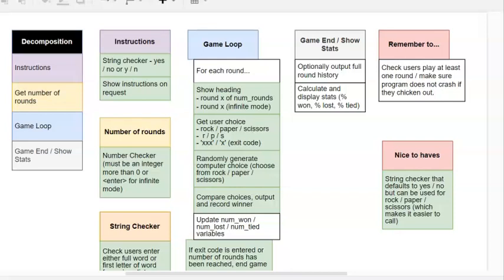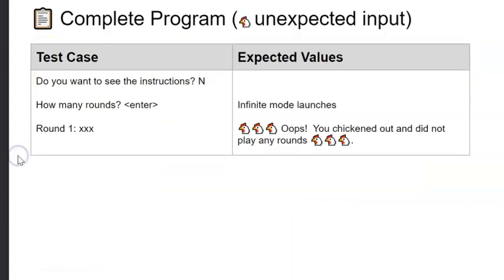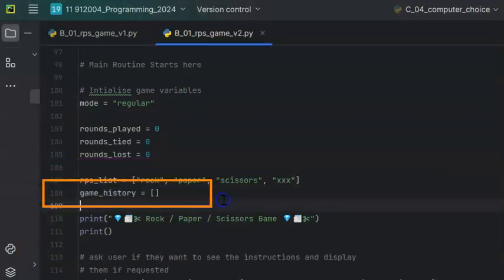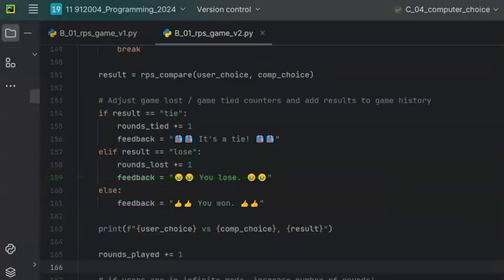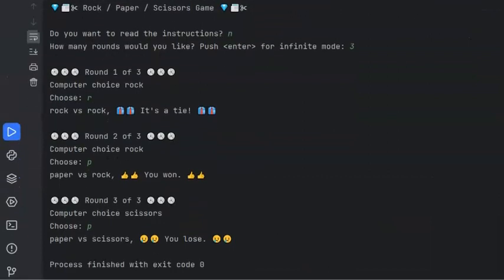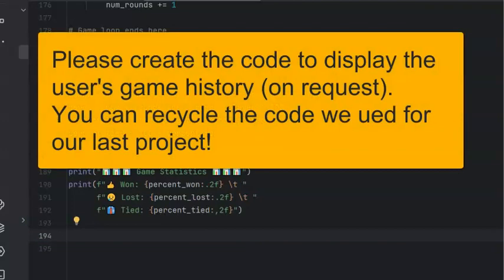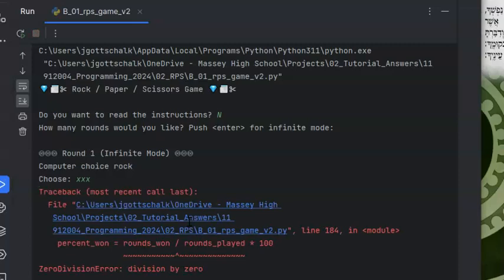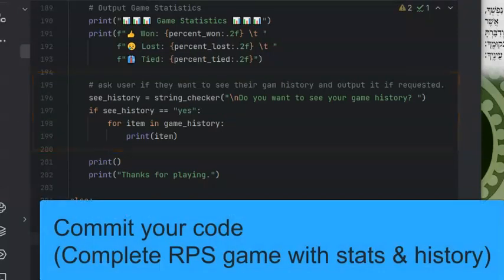24 stats and history